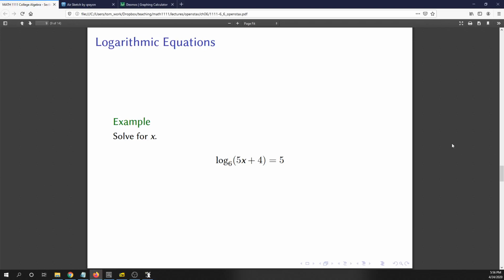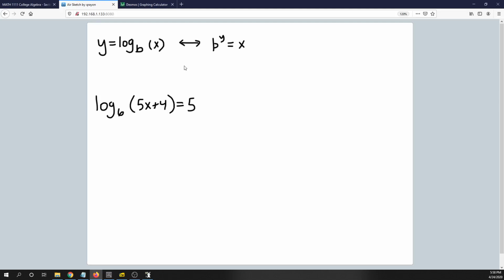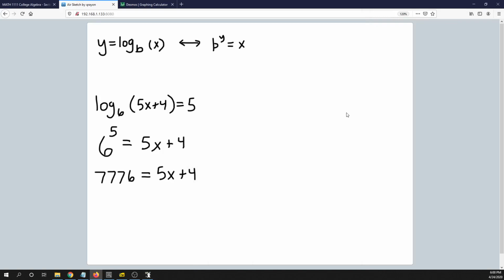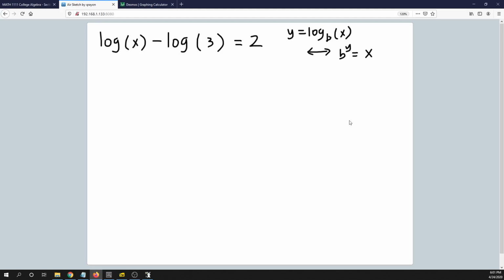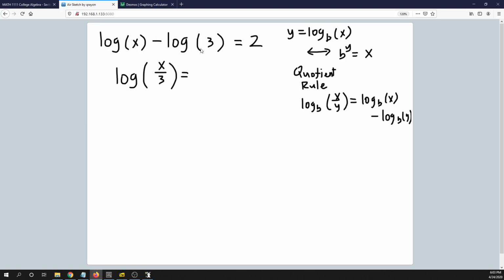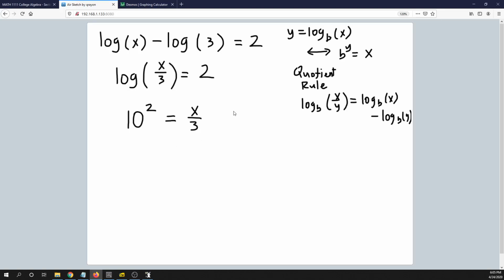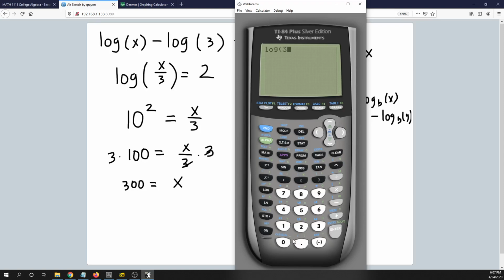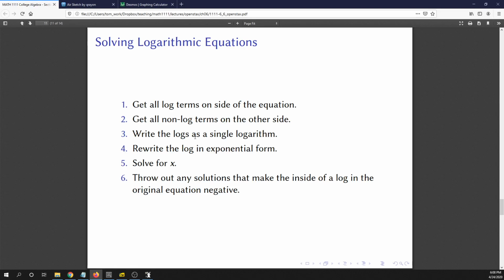Solving Logarithmic Equations